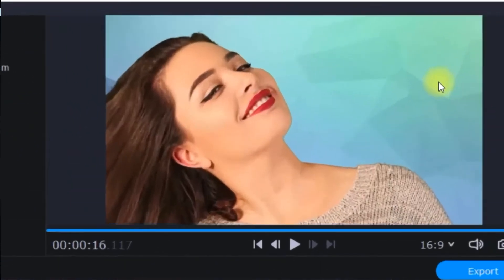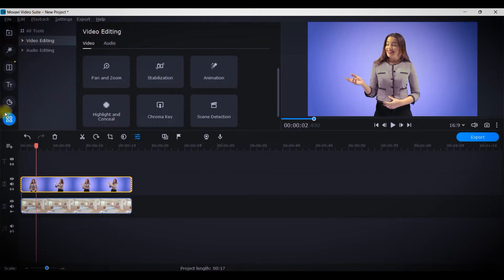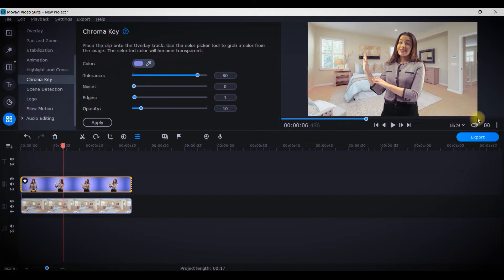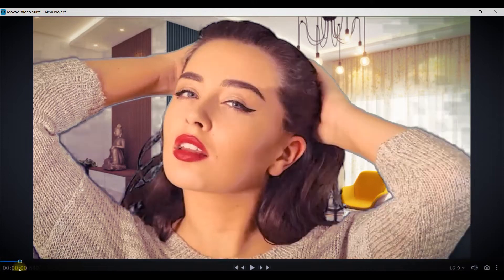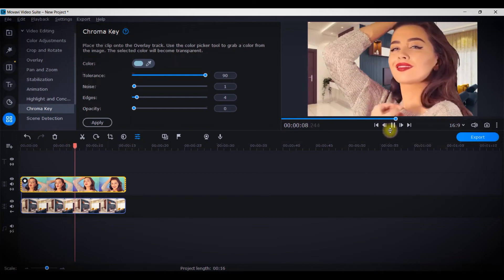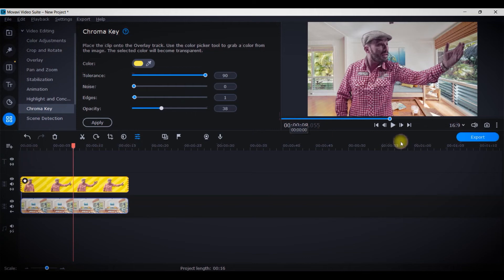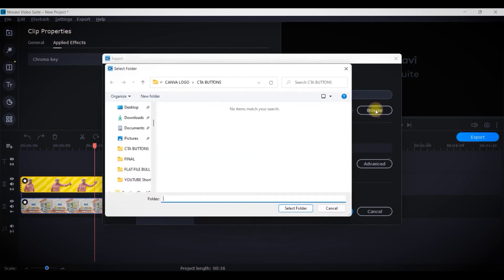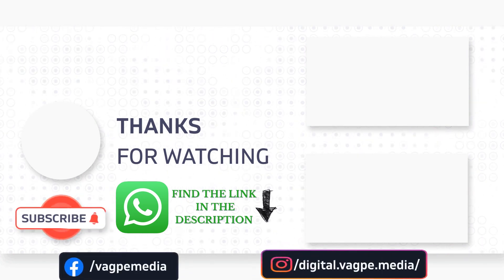How to Remove Background without Green Screen in Movavi 2023 (for BEGINNERS)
This video will teach you How To Change the Video Background Without Green screens. I explained how to remove the video background without a green screen in this video.

Movavi Video Editor Plus 2023 or 2022 or 2021 is a Complete Video editing tool for any Video Creator on platforms like - Youtube, Tiktok, Vimeo, Facebook, etc. It contains an intro maker tool, a chroma key feature, a quick animation tool, various video effects & Copyrighted free music, images, sample video clips, etc. it comes with 7 days trial. After that, you can purchase it at very affordable rates. it comes for Windows & Mac operating systems, depending upon your need you and download and try this super easy and very professional video editor.

-Poulami